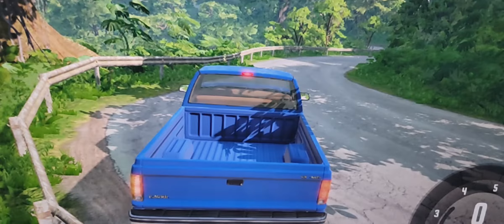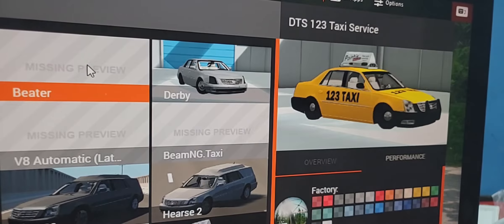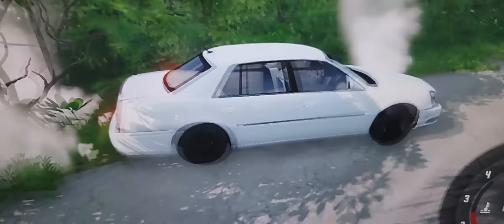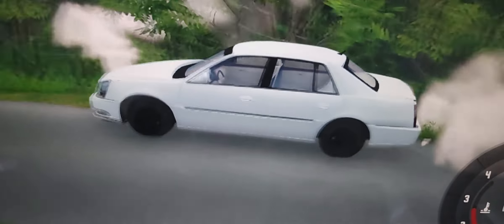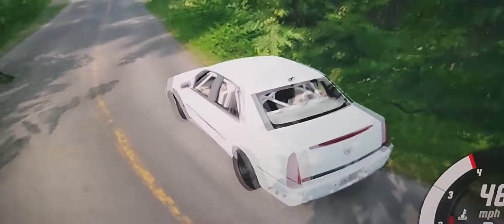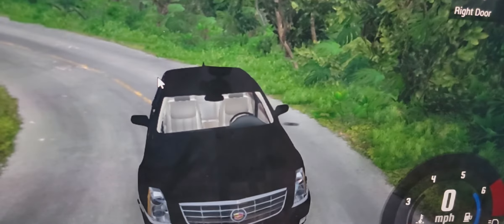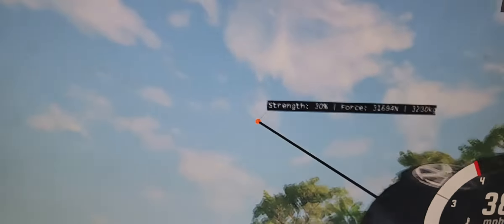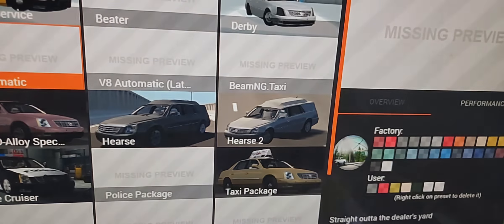Cadillac DTS crash test beamng drive.